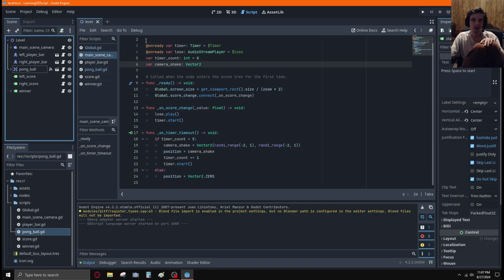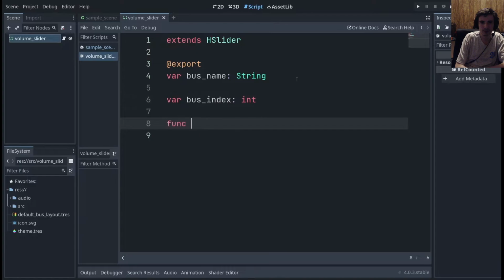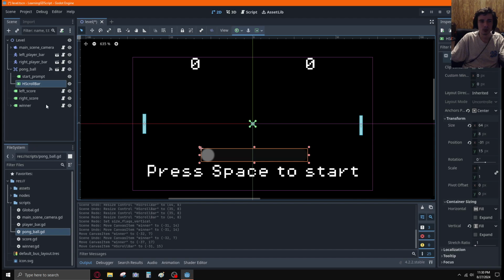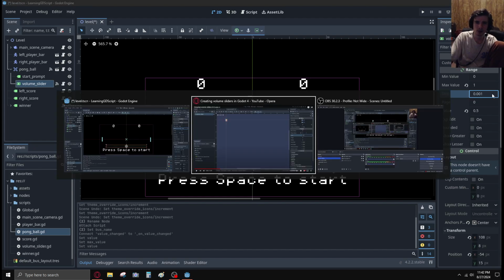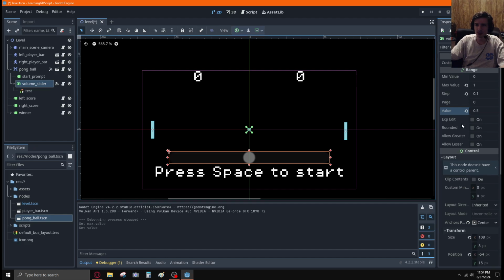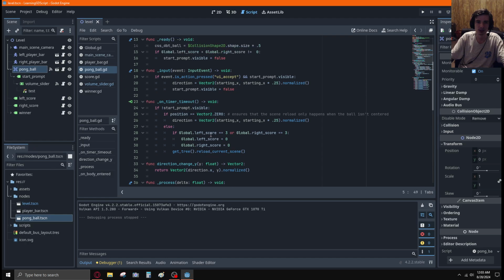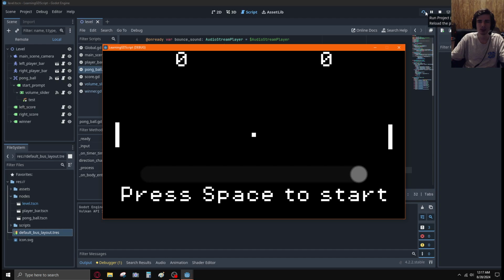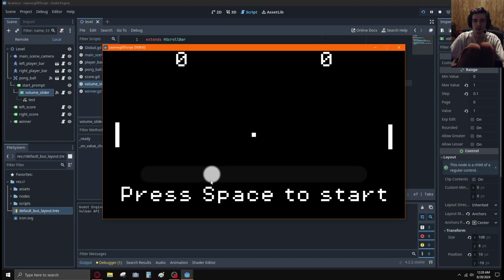learning gamedev 08/27/2024